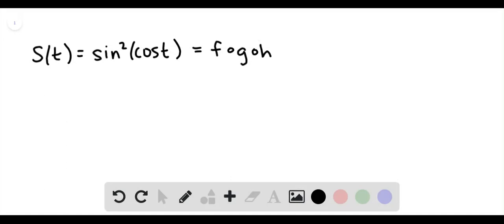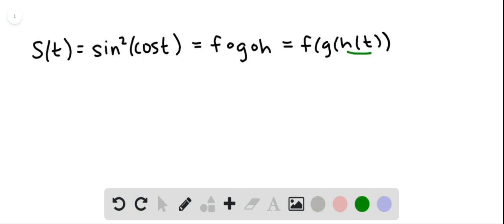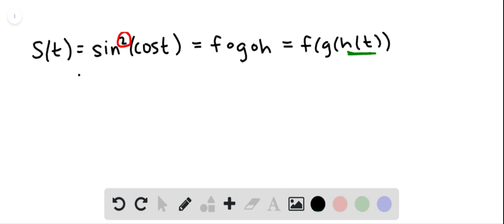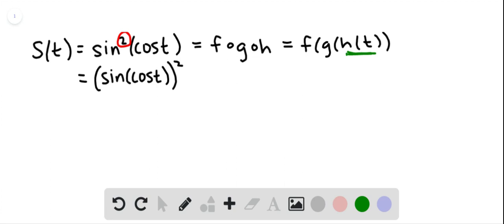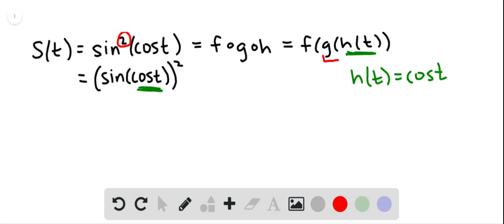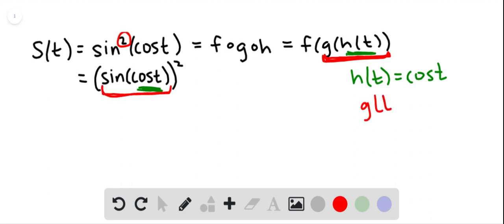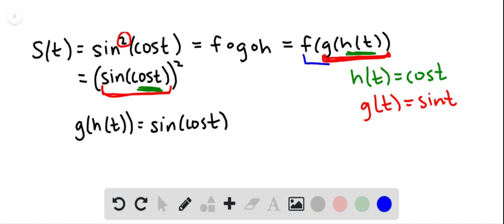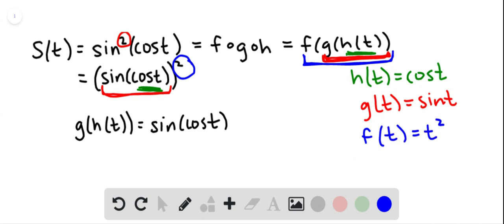express the function in the form f circ g circ h st sin2 cos t